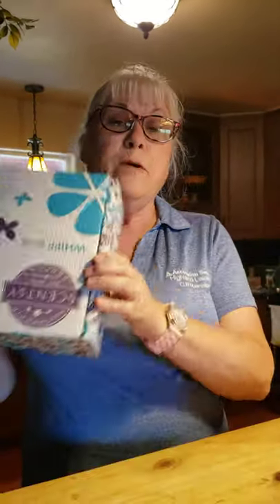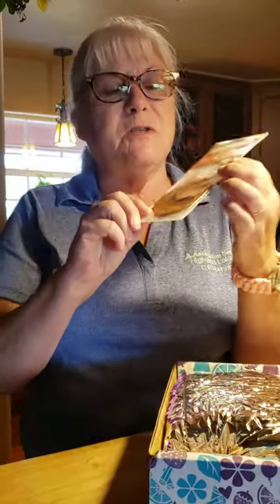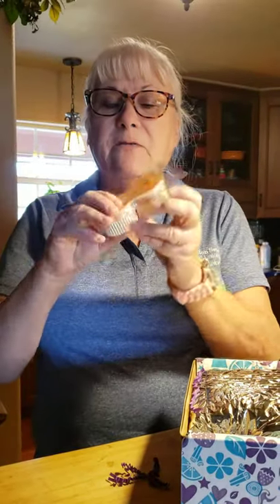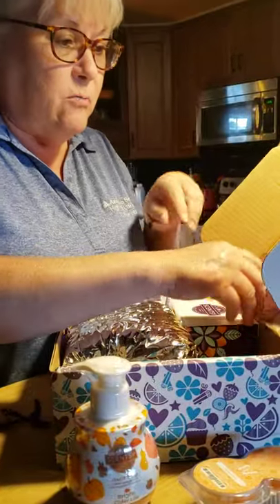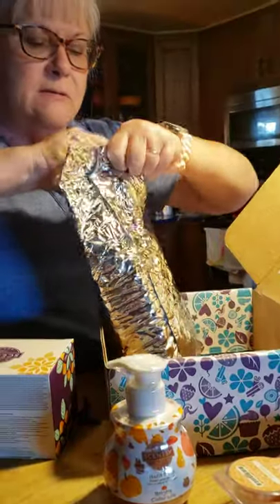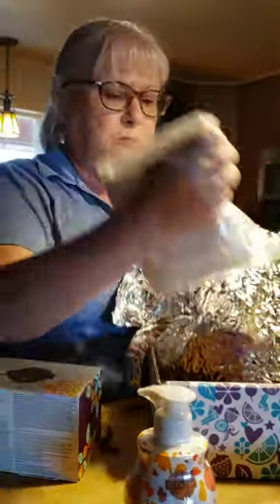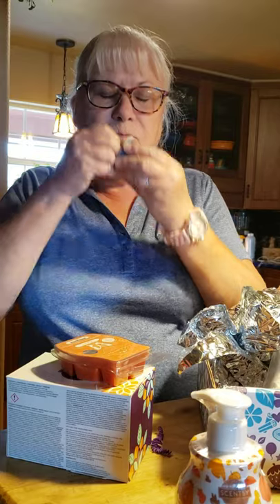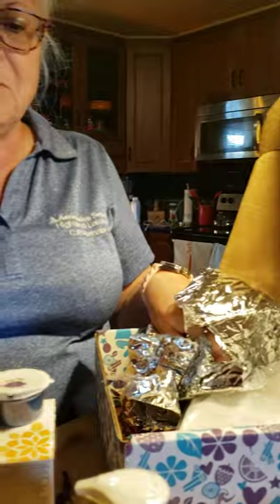September Whiff Box Short Clip